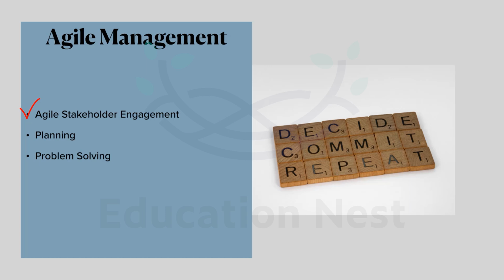Agile Stakeholder Engagement in PMP: Navigating Change with Collaboration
Welcome to our insightful guide on "Agile Stakeholder Engagement in PMP: Navigating Change with Collaboration!" In this video, we explore the dynamic relationship between Agile methodologies and stakeholder engagement within the realm of project management.

Agile Stakeholder Engagement involves actively involving stakeholders throughout the Agile project lifecycle. It's a key practice that ensures project alignment with stakeholder expectations, encourages feedback, and adapts to changing requirements.

Join us as we discuss strategies and best practices for effective Agile Stakeholder Engagement. Learn how to establish clear communication channels, prioritize stakeholder needs, and create a collaborative environment for project success.

Timestamps:
0:00 - Introduction to Agile Stakeholder Engagement in PMP
1:20 - Unveiling the Synergy Between Agile and Stakeholder Engagement
3:45 - Key Benefits of Agile Stakeholder Engagement
4:00 - Conclusion and Next Steps

Discover how Agile Stakeholder Engagement empowers projects to adapt to change while maintaining strong stakeholder relationships.